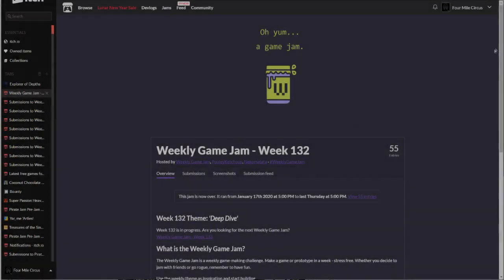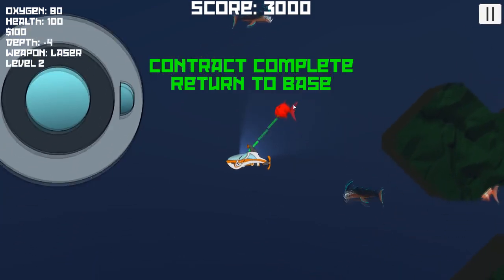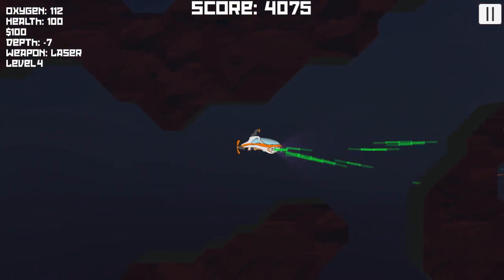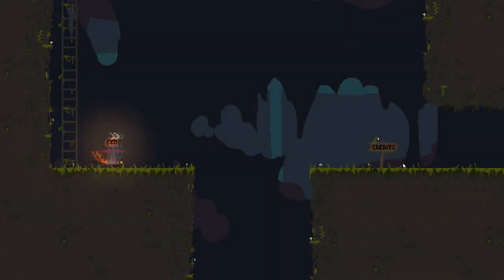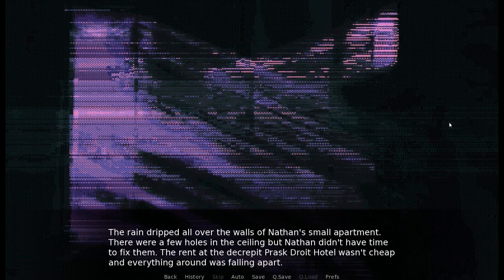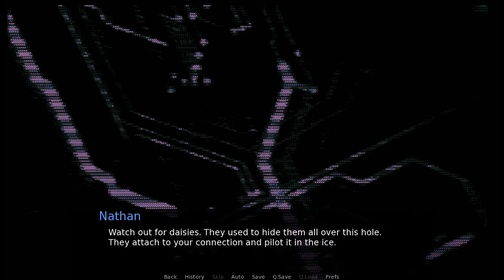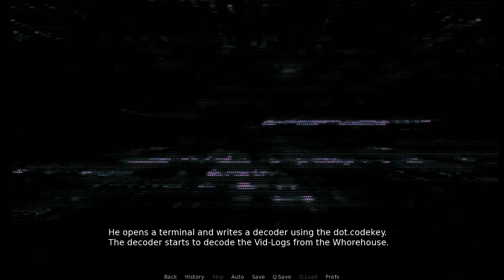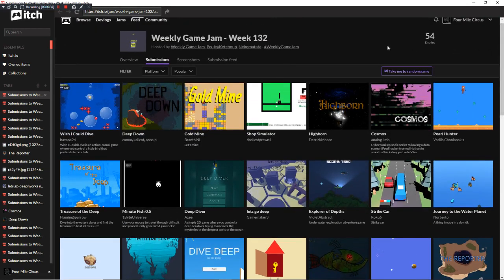4 GREAT GAMES - WEEKLY GAME JAM 132 - "DEEP DIVE "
4 of the best from the Weekly Game Jam 132. The theme this week is "Deep Dive" Hosted by Weekly Game Jam, PouleyKetchoup, Nekomatata ·